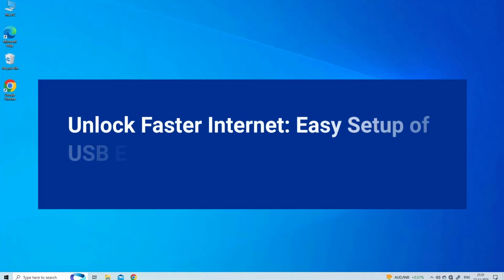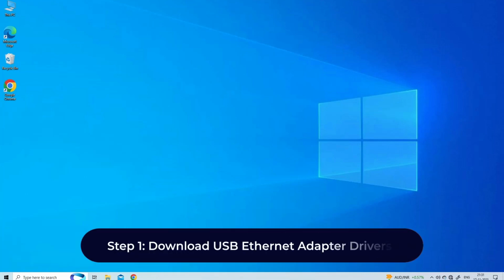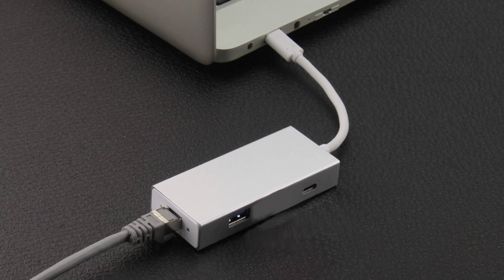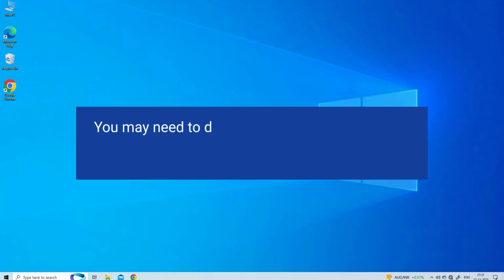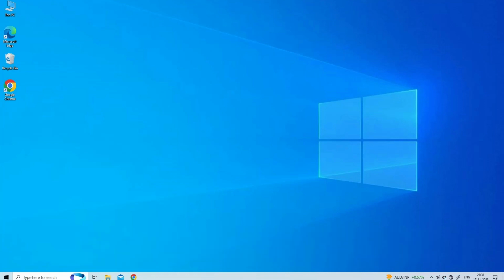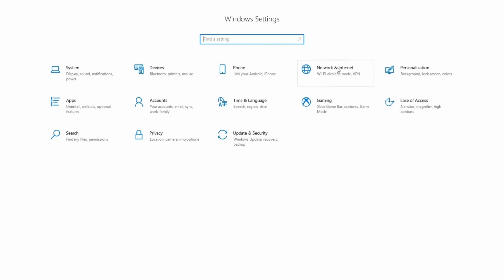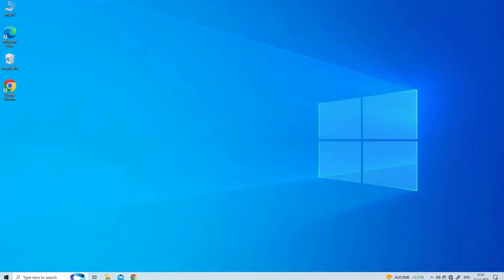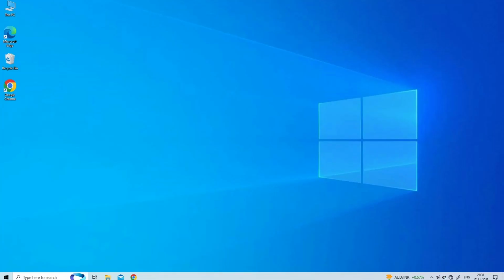Unlock Faster Internet: Easy Setup of USB Ethernet Adapter on Windows 10 | Rescue Digital Media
In case you lost any of USB data during the process, use our professional USB Drive Data Recovery Tool to restore deleted pictures, videos, or any other media files without any backup. .
and download this best tool.

Embark on connectivity excellence journey with us in this video guide. Unveil USB Ethernet adapter setup on Windows 10 by following the step-by-step guide.

Key moments in the video:

00:19 - Step 1: Download USB Ethernet Adapter Drivers
00:51 - Step 2: Install Drivers and Configure Settings
01:29 - Step 3: Test the Connection

01:47 - USB Drive Data Recovery Tool